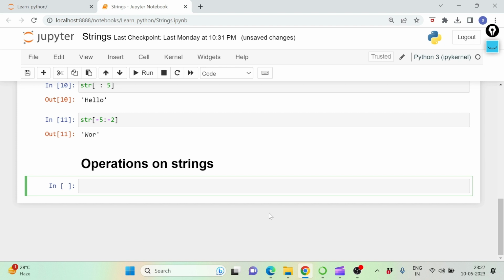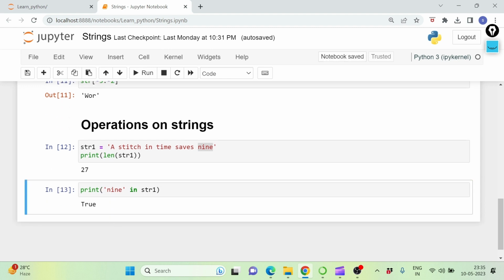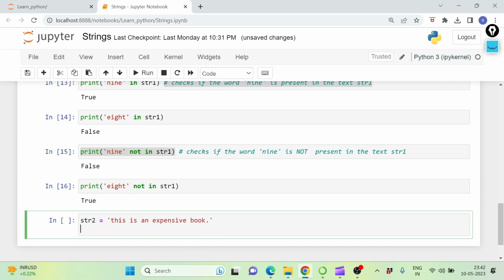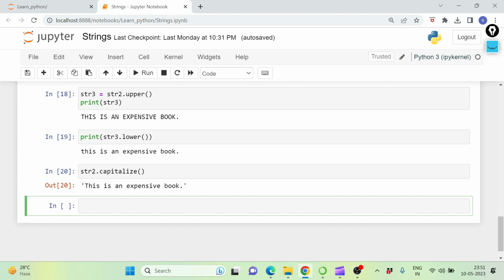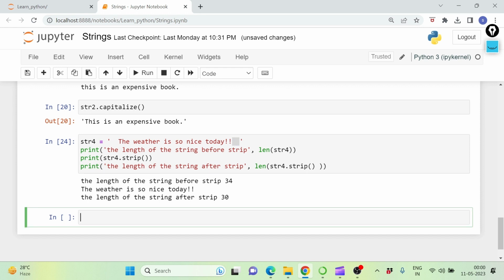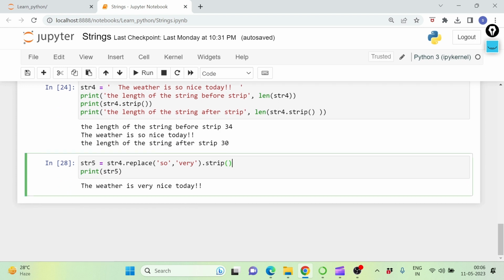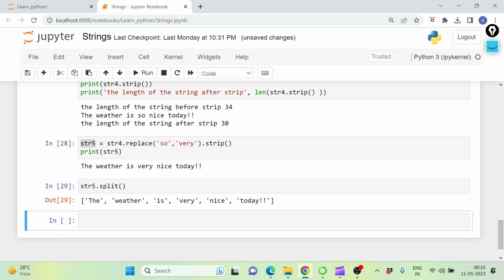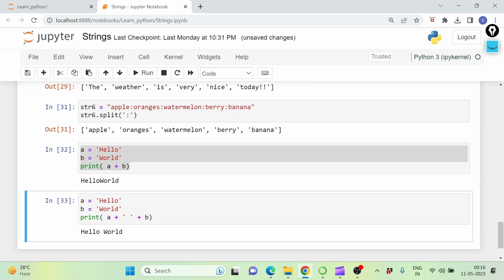5 - Strings in python - part 2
This channel makes a sincere attempt to enable the techies start their coding experience from scratch and ingest  a high volume of confidence within themselves to enter into the the digital world. This video is about ways to handle strings in python. It covers different operations that can be performed on strings in python. Convert the case of a string , lower case to upper case and vice versa, capitalize , calculate the length of a string , strip in strings , replace a character .